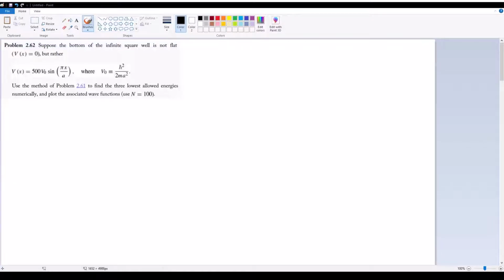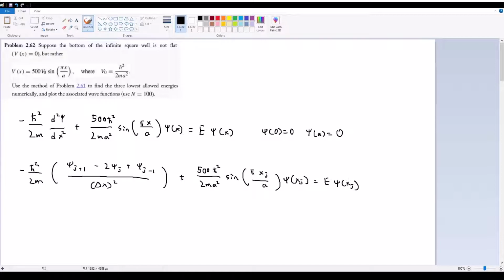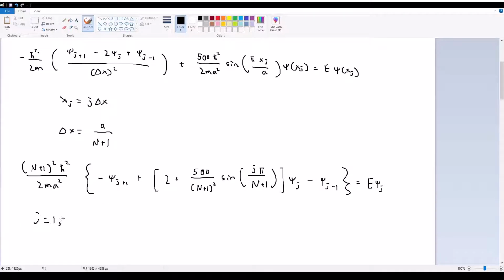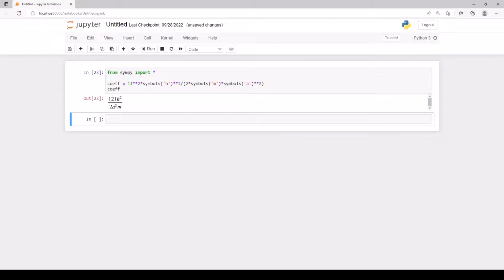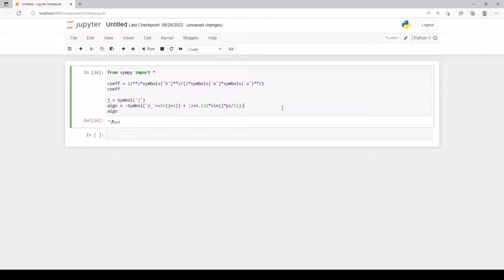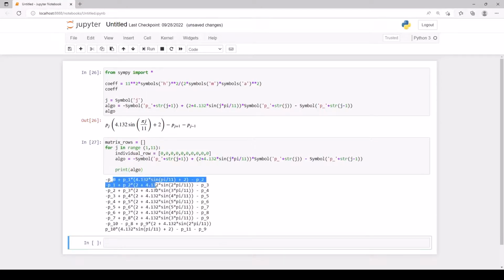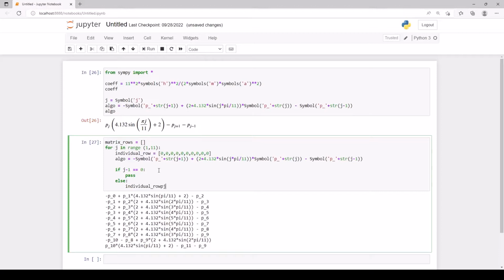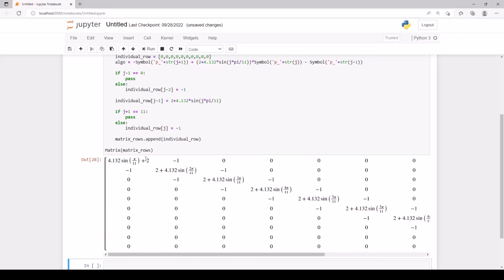Griffiths QM Problem 2.62